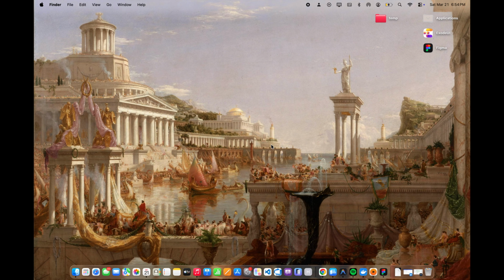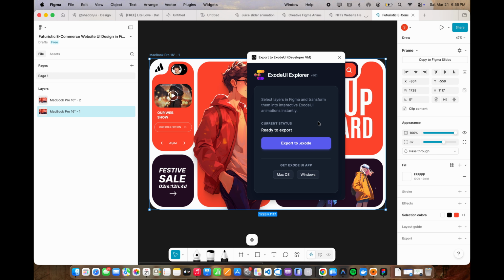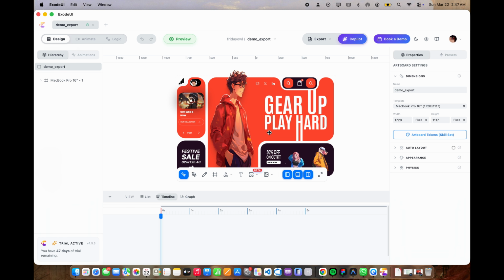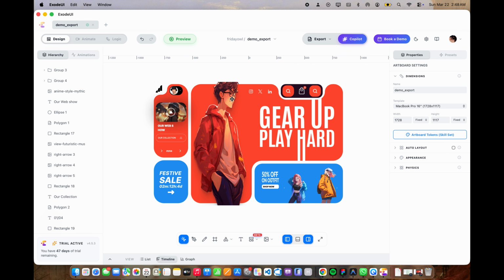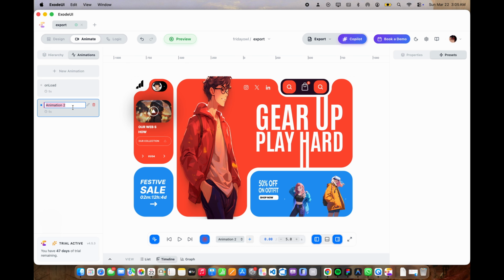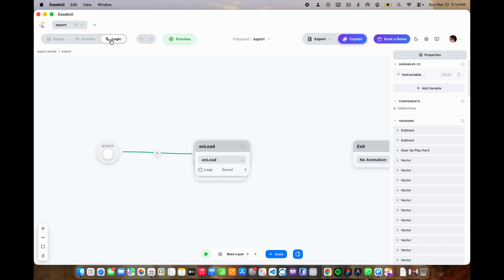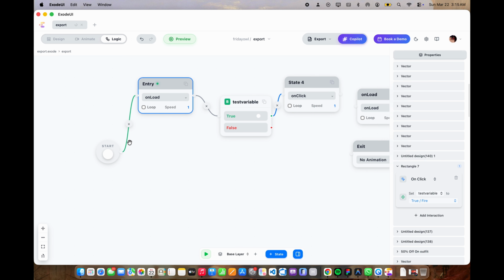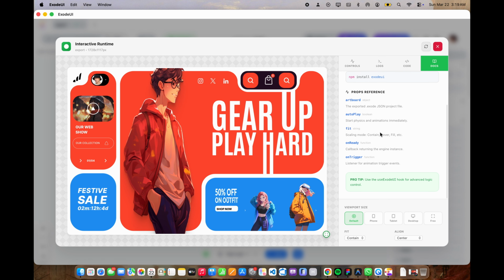ExodeUI Overview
Stop building static apps. Start building alive interfaces with Exode UI. 🚀
In this walkthrough, we demonstrate the complete journey from a static Figma canvas to a fully interactive, logic-driven dashboard in the Exode Editor. Say goodbye to the manual "handoff gap" and hello to a physics-first runtime that translates your design intent into production-ready JSON.